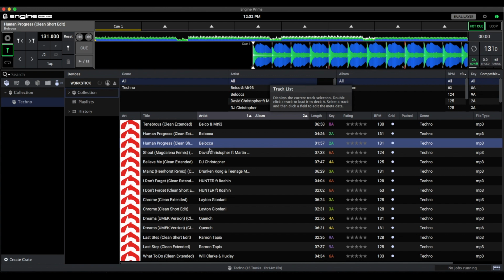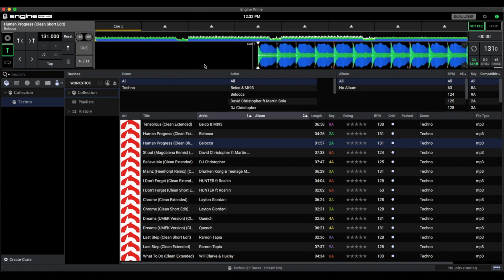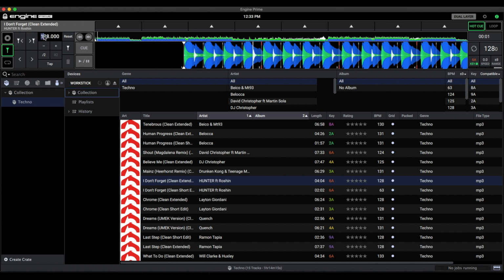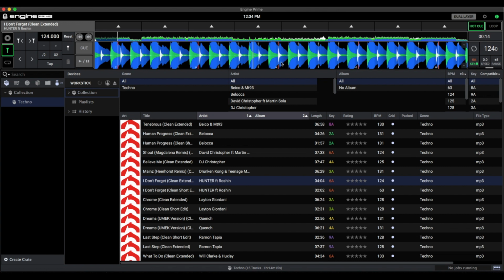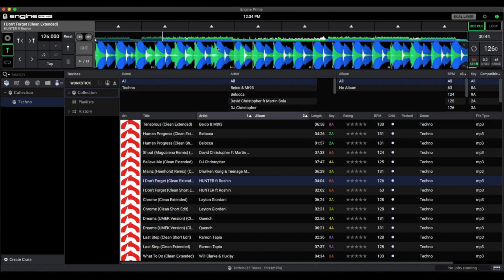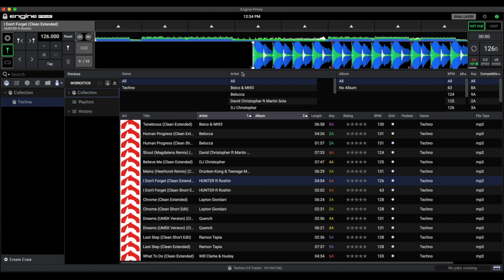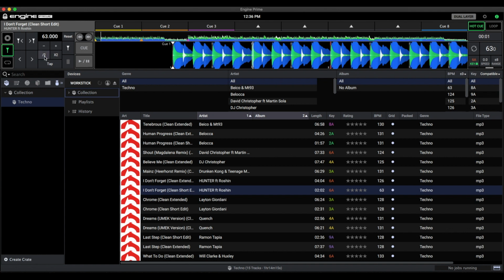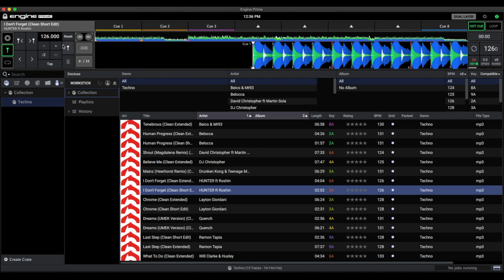How To Fix Your Beat Grids - ENGINE PRIME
Hey everyone thanks for joining me, today I show you how to fix your beat grids fast and easily.

This video will show you how to:

Fix tracks that have the wrong downbeat
Fix tracks that have the wrong beats per minute (BPM)
Fix tracks that have correct marker placement but are halved/doubled

J
Aluzion TV